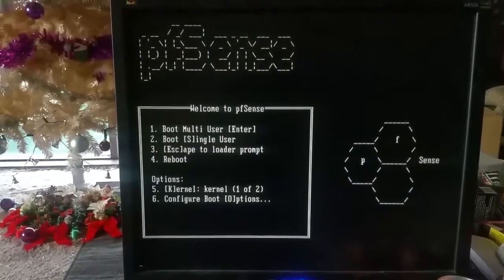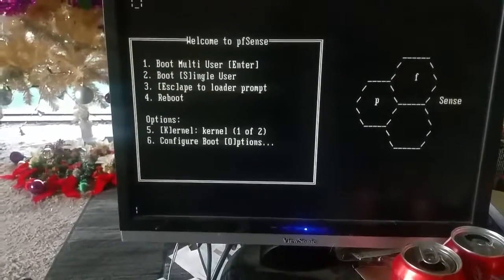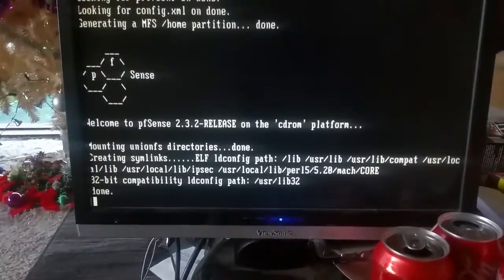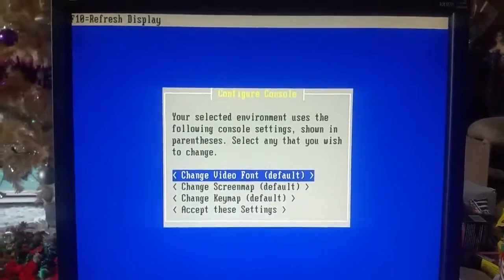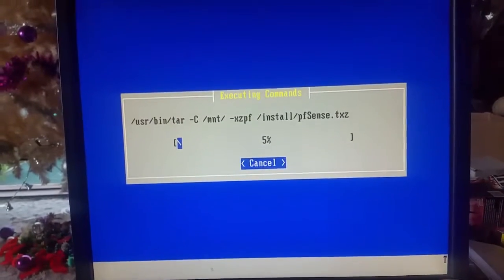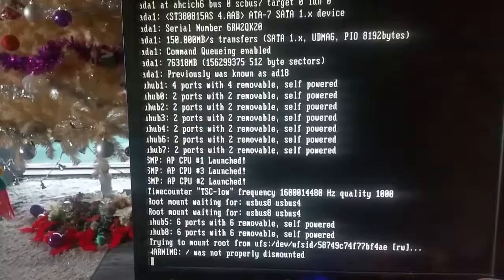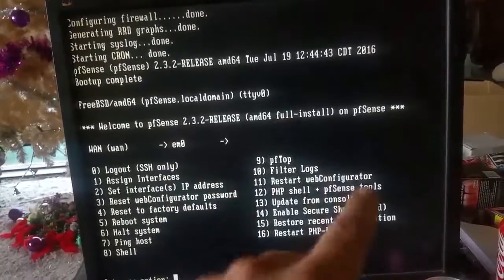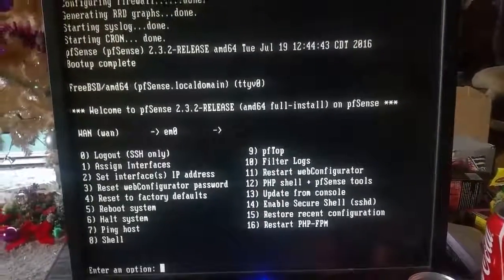pfSense install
Video of installing pfSense firewall.
This install is using the custom install method rather than quick install
Full web config video to follow soon